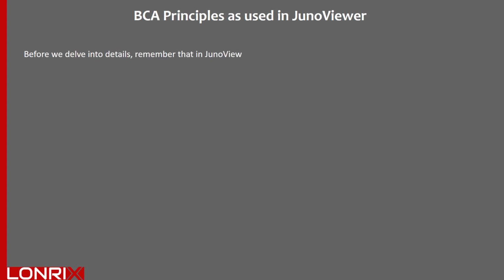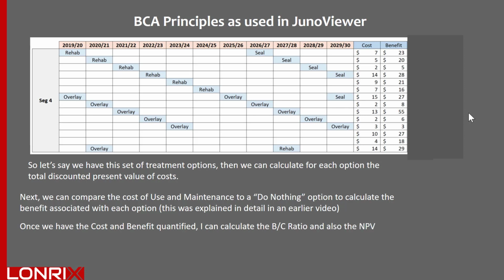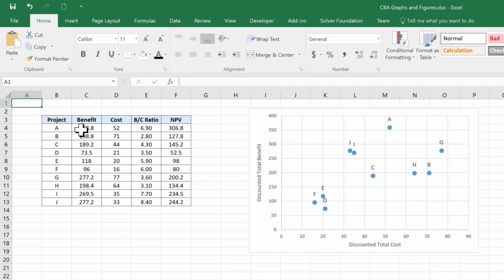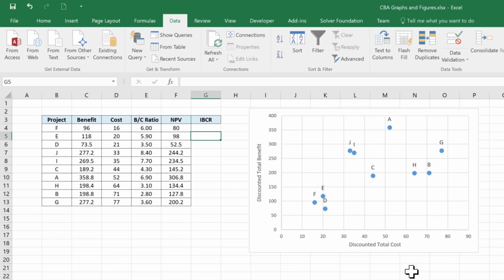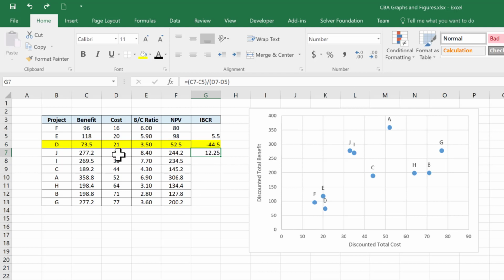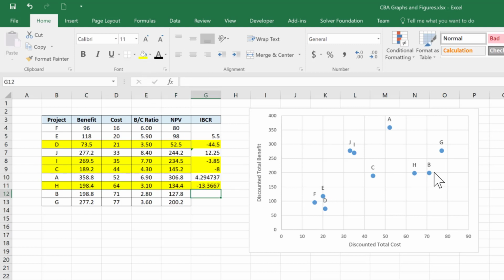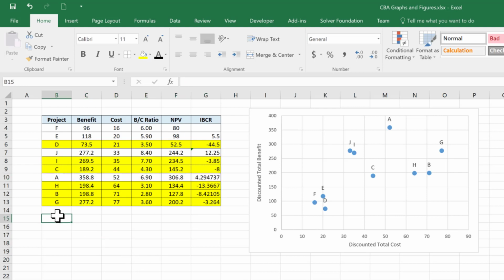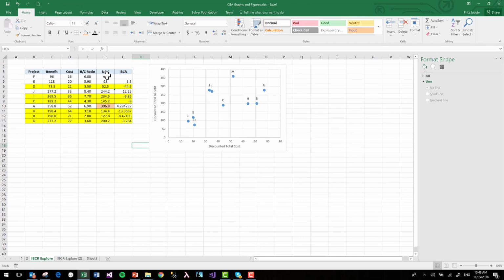Benefit Cost Analysis Principles in Modelling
Discusses principles of Benefit Cost Analysis for evaluating candidate infrastructure projects. Explains the Incremental Benefit Cost Ratio method and the Net Present Value method.